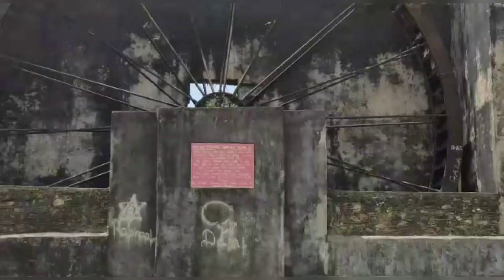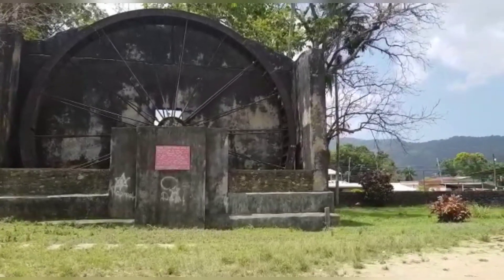Tour of Diego Martin Water Wheel Trinidad | Trinidad Youtuber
Virtual tour of the Diego Martin Water wheel in trinidad. This Water wheel is one of the oldest historical sites in Trinidad and is listed on the heritage assist registry.

Have you ever been to the Diego Martin Water wheel?

Xoxo
Timz Mode